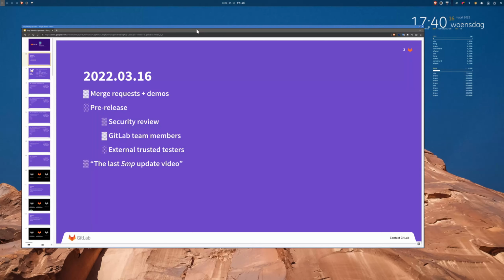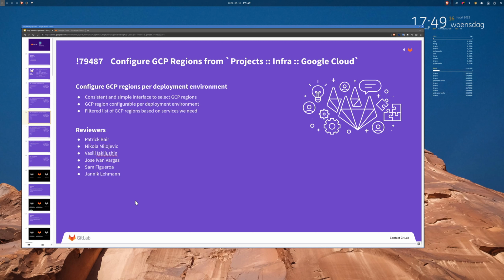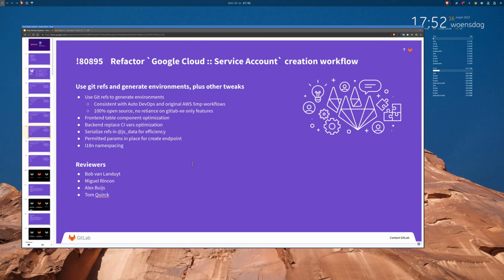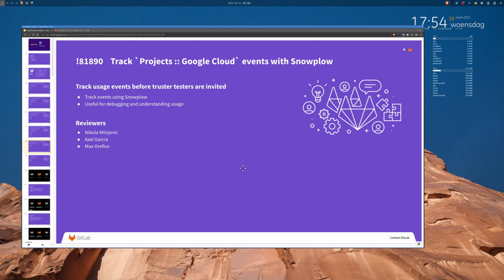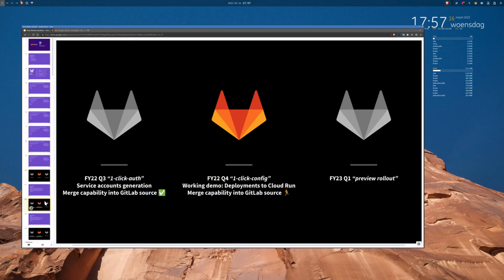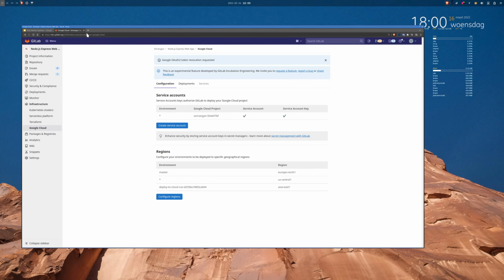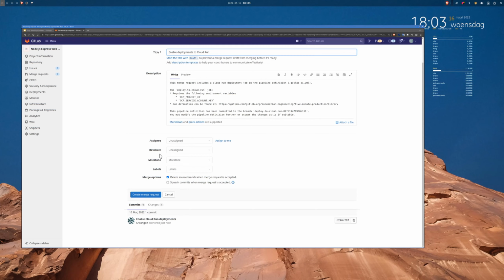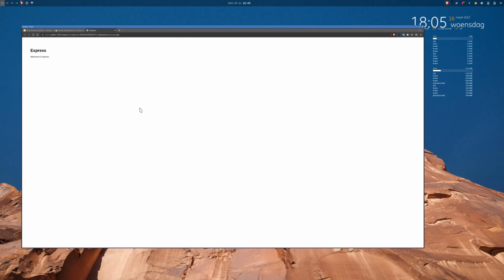Incubation Engineering 5mp - Weekly Update - March 16th 2022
00:00 Intro
00:18 Agenda
00:31 List of MRs
00:45 MR !78875
01:51 MR !78712
02:42 MR !79487
05:22 MR !80895
06:54 MR !81890
08:16 MR !81069
10:03 Phases & Testers
12:18 Live on dev.gitlab.org
14:40 End-to-end demo part 1
15:25 Last ever 5mp video?
16:12 End-to-end demo part 2